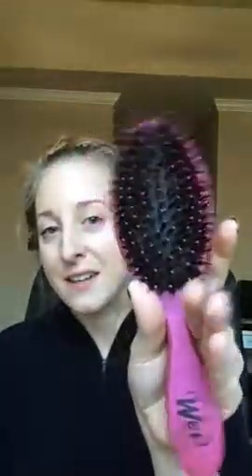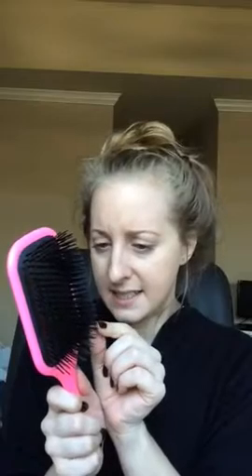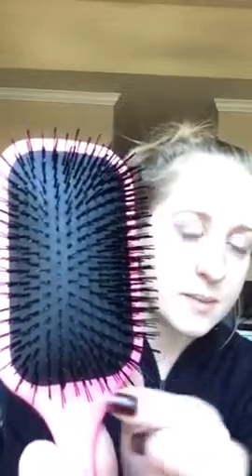Top Favorite Hair Brushes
Here are some of my top favorite hair brushes right now.

Denman BeBop and Tangle Tamer
Wet Brush boar bristle brush
The Twirler
Marilyn Brush

Check back next week at 2PM for another video.

@dallastrends on Instagram
@dallas_trends on Twitter

Bye, lovelies!